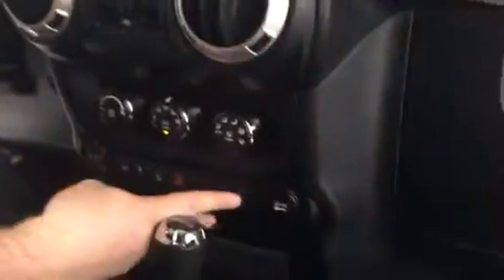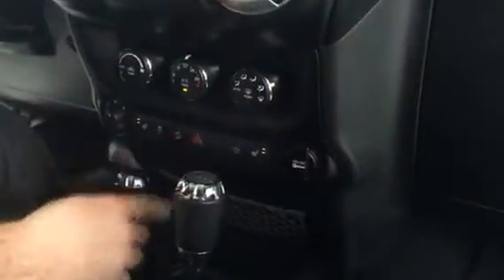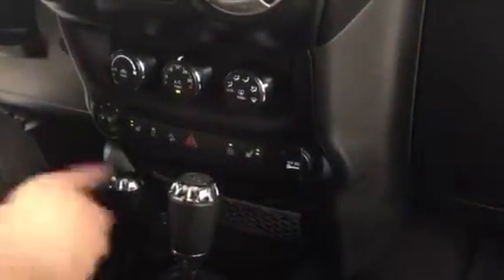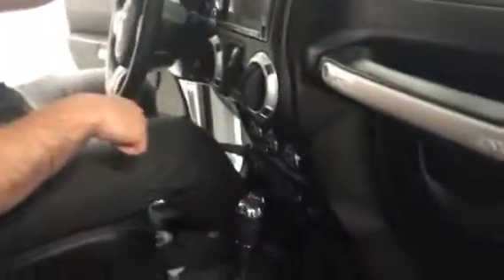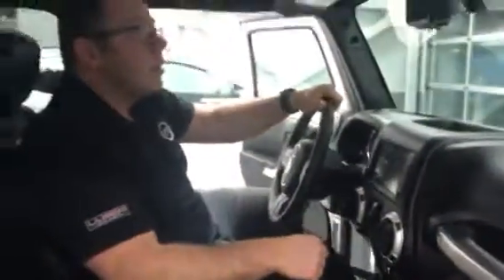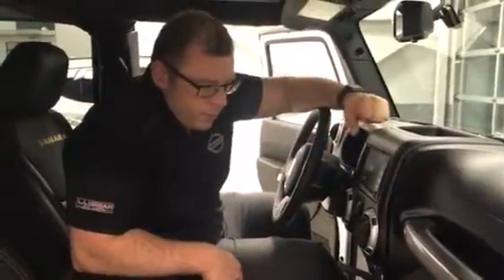Angie part 2